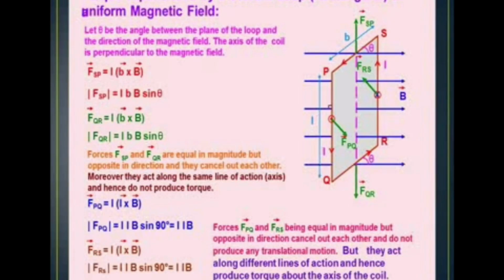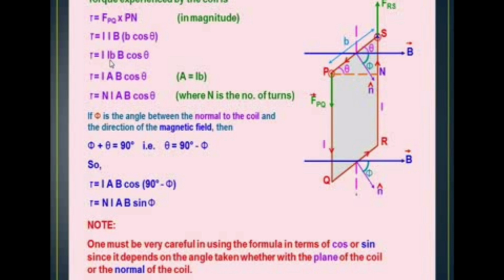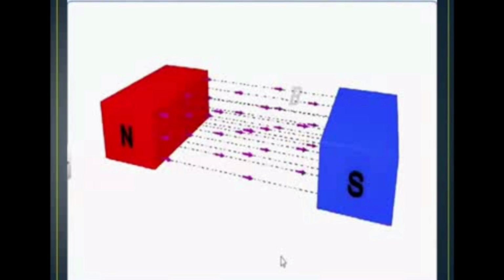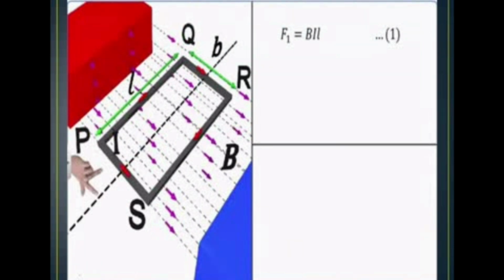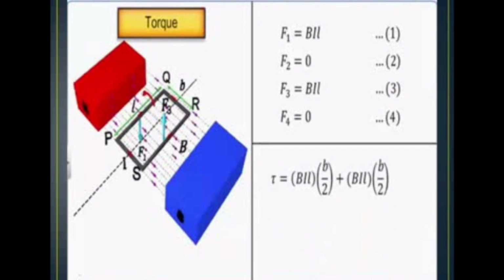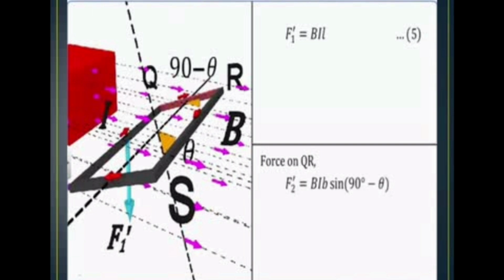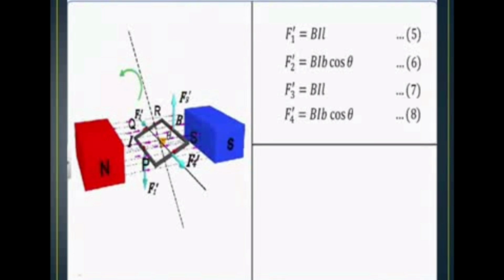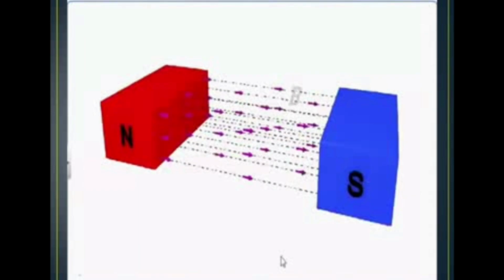experienced by a current carrying rectangular loop ina uniform magnetic field.